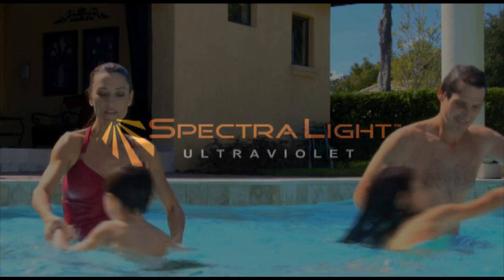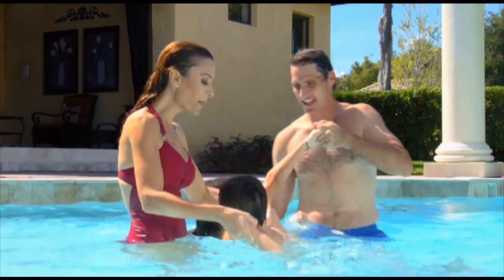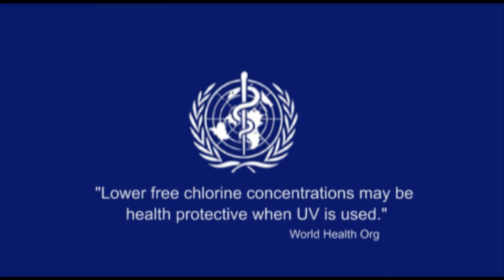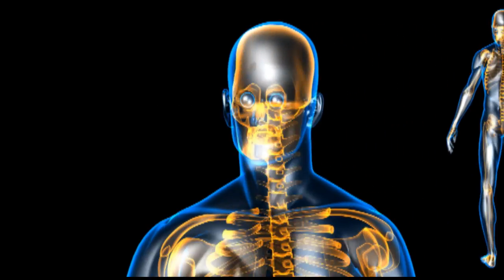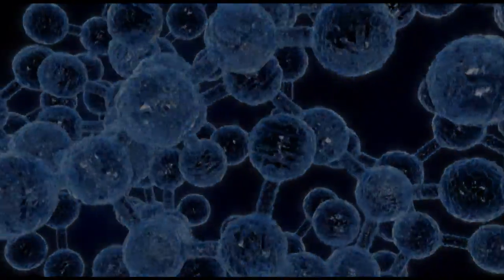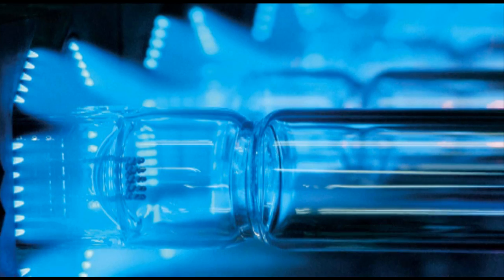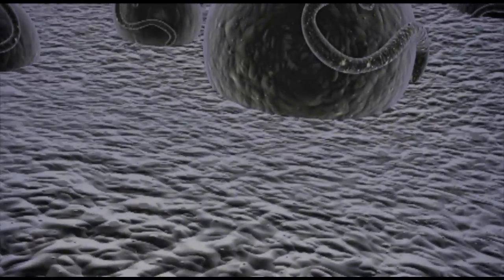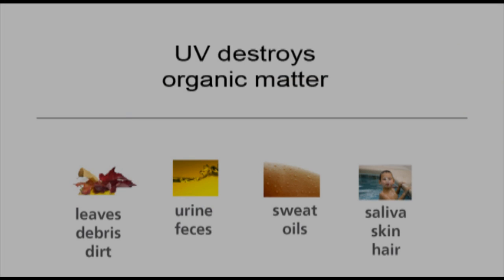Ultraviolet UV Swimming Pool Systems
UV Ultraviolet Swimming Pool Systems harness future technology for less chemicals and a healthier swimming pool or spa.